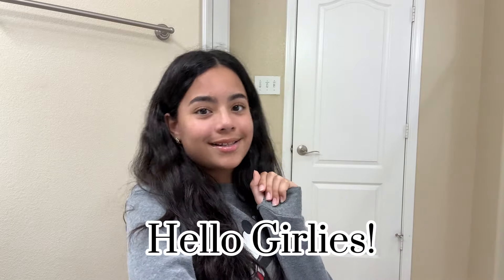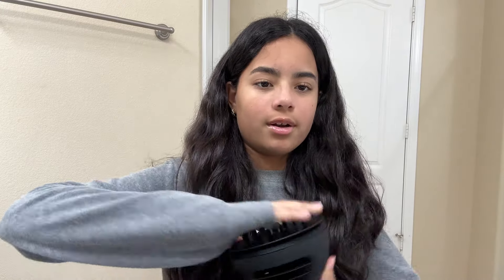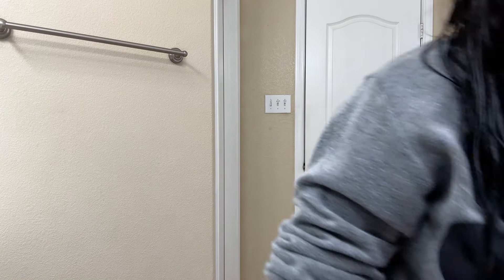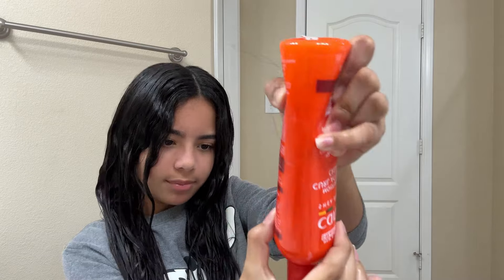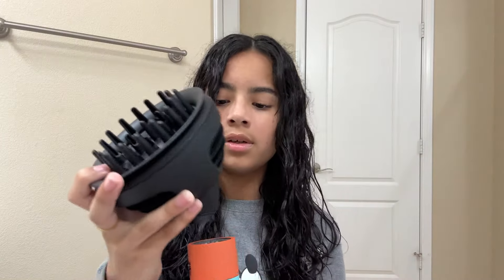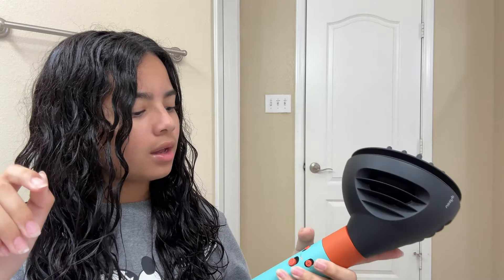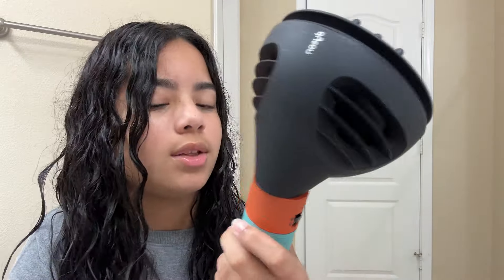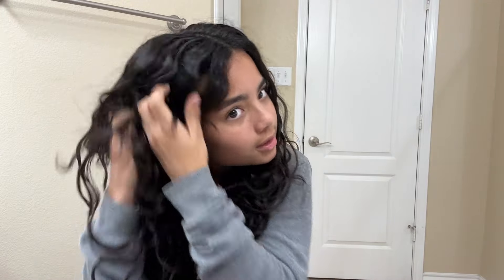Mastering the Dyson Airwrap: Episode 2: Curly Edition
Hello girlies! This is episode 2 of styling my hair with my Dyson Airwrap: Curly hair edition. In this video, I will be showing my curly hair routine, and then I will show you how I diffuse my hair with the diffuser attachment. There will be one more episode of this series coming next week. I hope you enjoy this video!